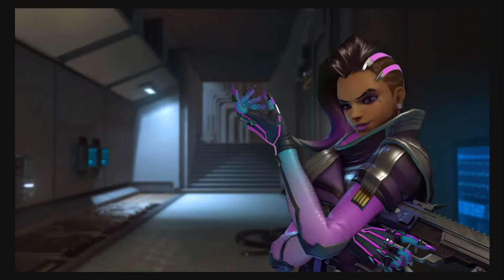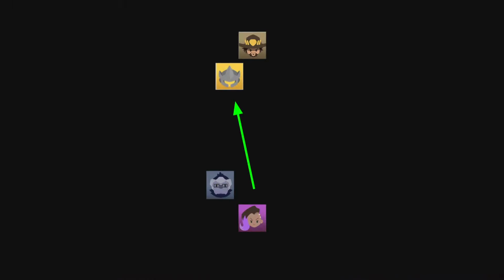Positioning on Sombra